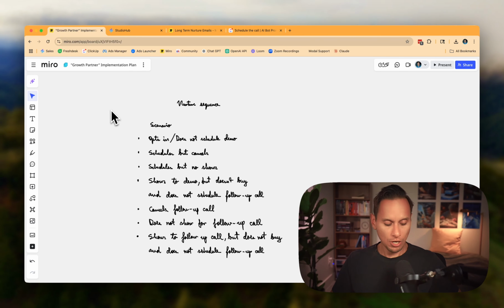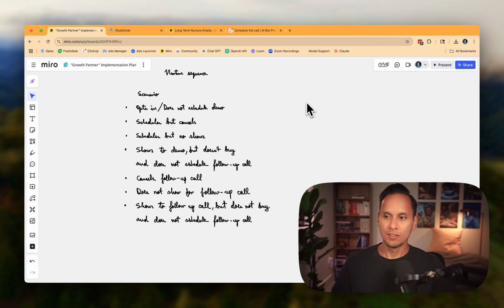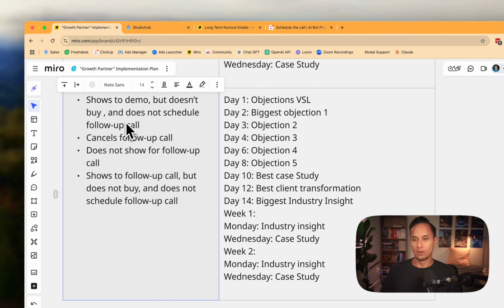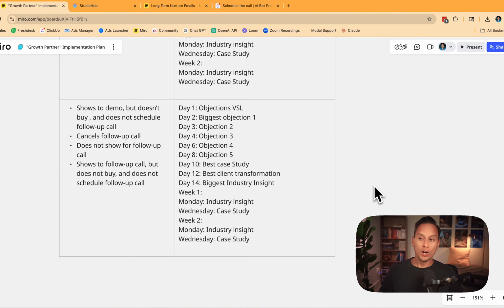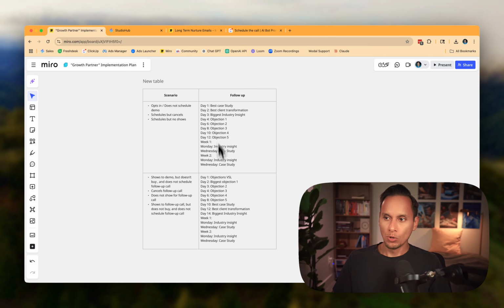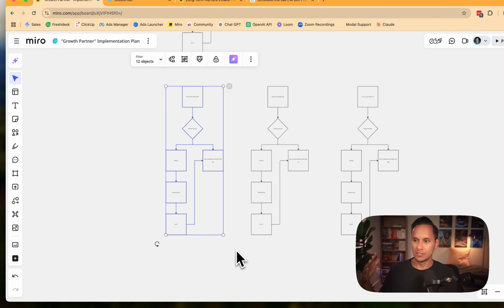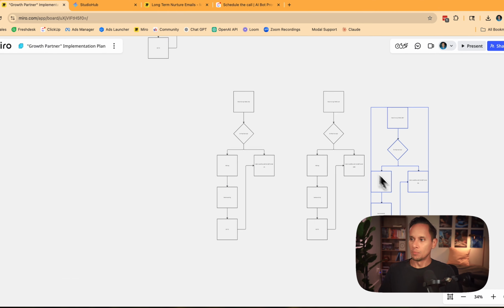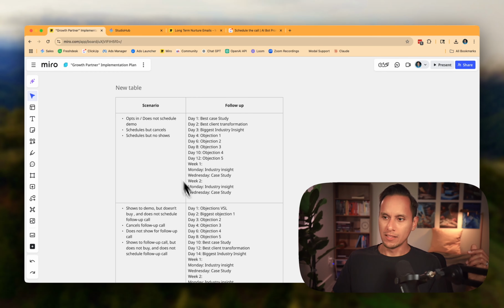Scaling a SMMA - Ep. 36: Creating the AI prompts for the follow up bot